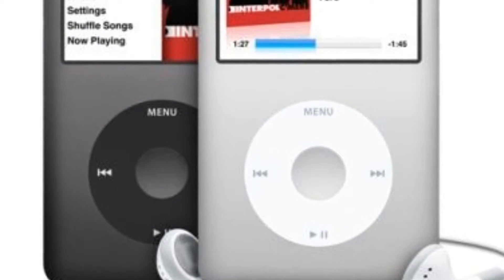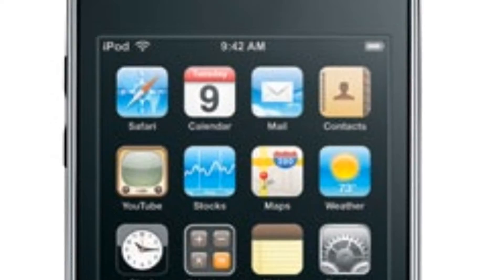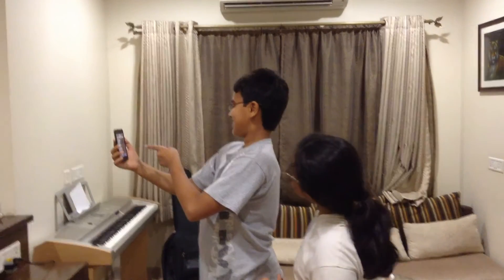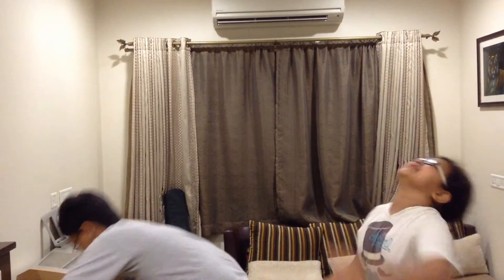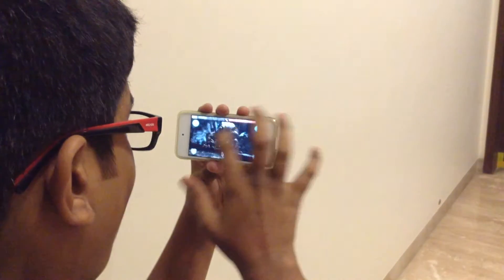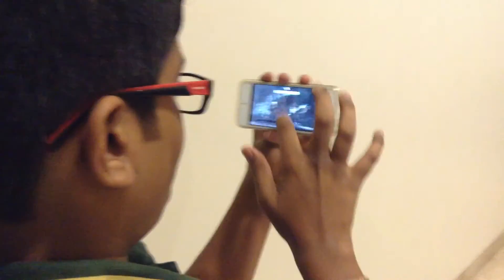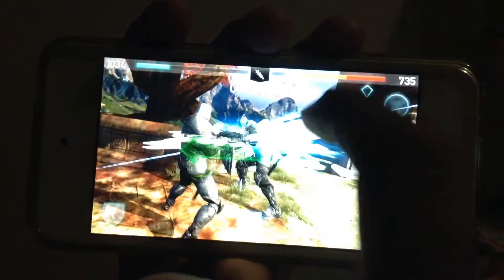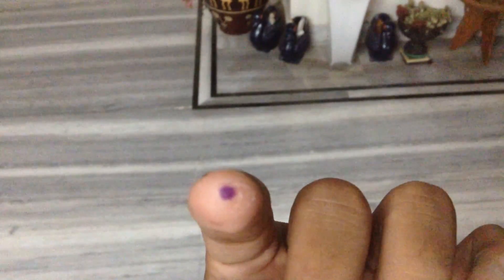iPod touch 6th Generation Keynote (Parody)